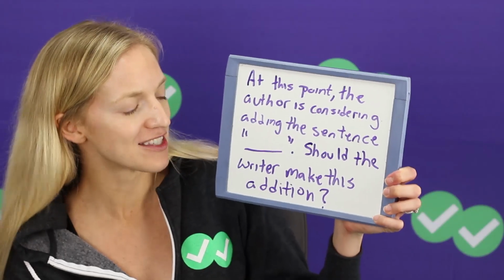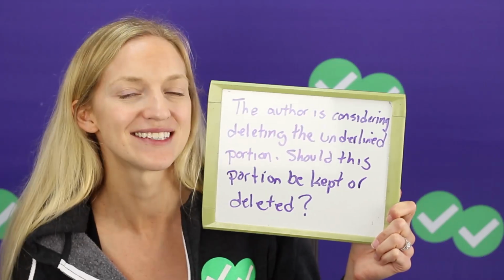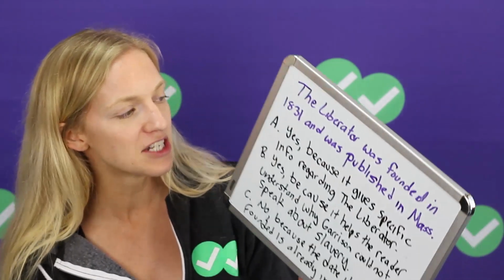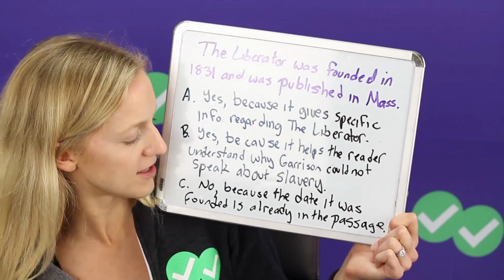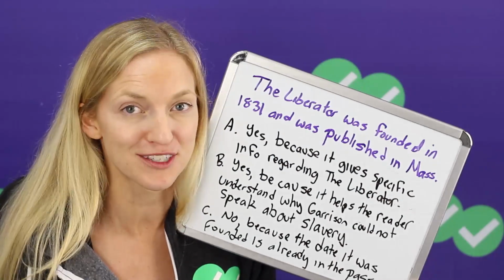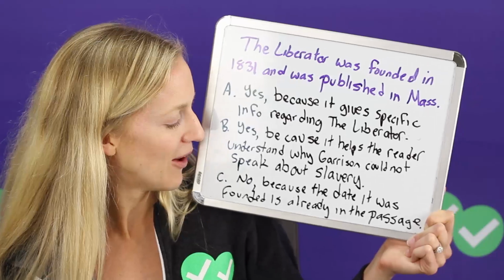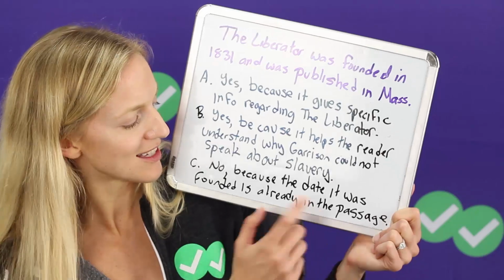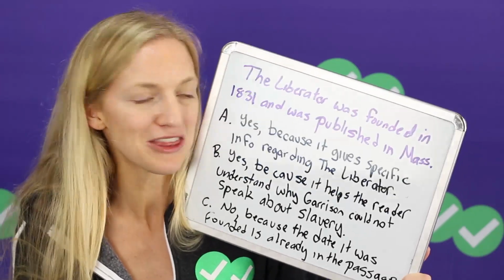ACT English Tips - Adding & Deleting Sentences Questions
Welcome to another episode of Tuesday ACT! Today we'll be discussing a specific question format: adding & deleting sentences. This question type is almost guaranteed to show up on the English section of your exam, so study up!

00:00 - Kristin introduces the video
00:27 - Example questions
01:11 - Kristins trick
02:11 - Passage example (link and passage below!)

Here's the question and passage discussed in the video. If you're a Magoosh student, you can find it

Question:

At the highlighted point in Paragraph 3, the writer wishes to add the following sentence:

The Liberator was founded in 1831 and was published in Massachusetts.

Should the writer make this addition here?

A. Yes, because it gives the reader specific information regarding The Liberator.
B. Yes, because it helps the reader understand why Garrison could not speak about slavery from personal knowledge.
C. No, because the reader can infer the date The Liberator was founded from the paragraph.
D. No, because it distracts the reader from the focus of the paragraph.

Passage (the other errors in the passage are intentional, as the represent errors other ACT questions on this passage might ask students to correct. For this question, concentrate on the highlighted part):

The Grimke Sisters
[1]
Angelina Grimke and her sister Sarah Grimke were legends in their own lifetimes. Together these South Carolina sisters made history, they dared to speak before “promiscuous” or mixed crowds of men and women, published some of the most powerful anti-slavery tracts of the antebellum era, and were stretching the boundaries of the public roles of women.

[2]
Their crusade, which was not only to free the enslaved but to end racial discrimination throughout the United States, made them more radical than many of the reformers who advocated an end to slavery but who could not envision true social and political equality for the freedmen and women. The Grimke sisters were among the first abolitionists to recognize the importance of women’s rights and to speak and write about the cause of female equality.

[3]
What made Angelina and Sarah unique and defined within abolitionist circles were neither their oratorical and literary talents nor their energetic commitment to the causes of racial and gender equality. Rather, it was their firsthand experience with the institution of slavery and its negative effect on slaves. [HIGHLIGHTED POINT IN QUESTION HERE] Abolitionists such as William Lloyd Garrison, editor of The Liberator, and Theodore Weld, who Angelina married in 1838, could give stirring speeches about the need to abolish slavery. However, they could not testify to either its impact on African Americans or on their masters from personal knowledge.

[4]
Angelina Grimke was born in 1805, the youngest of fourteen children born to John Grimke and Mary Smith Grimke. As the daughter of one of Charleston’s leading judges, she could have looked forward to a life of luxury and ease, and her comfort assured by the presence of slaves trained to respond to her wishes. [3] As an eligible young woman, she could have enjoyed the lively social life of Charleston’s planter society with its balls and dinner parties that would have lead eventually to a good marriage and an elegant home of her own. But Angelina Grimke chose a challenging path: like her older sister, Sarah, she left the South and devoted her life to racial and gender equality. In the early nineteenth century, the causes that the Grimke sisters fought about placed them among the most radical Americans of their day.

This essay was adapted from Berkin, Carol. “Angelina and Sarah Grimke: Abolitionist Sisters.” History Now 5 (Fall 2005).

Want more [SAT/ACT/College Admissions] tips? Check out these other videos from the Magoosh High School channel:

Test coming up? Check out our score guarantee and study with us

Did you know Magoosh has a blog? If you need more help, get deep insights and helpful advice there as well. Here are a couple posts to check out:
- How to Get a Perfect 36 on ACT English: An Intergalactic Guide